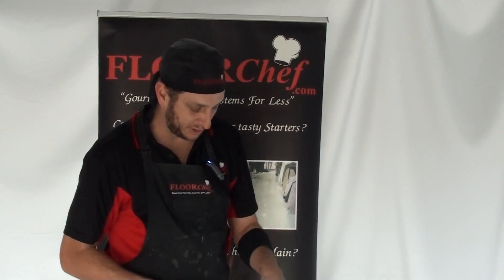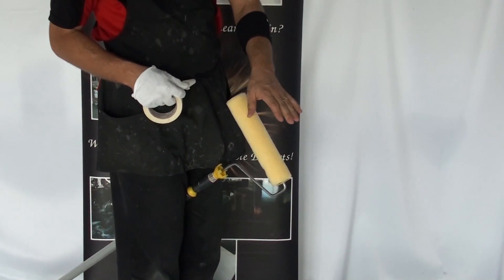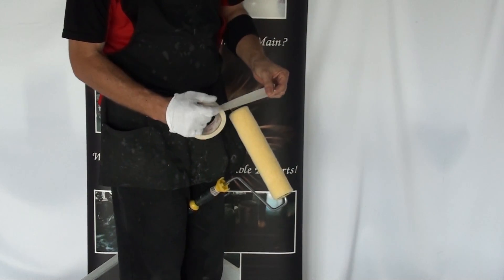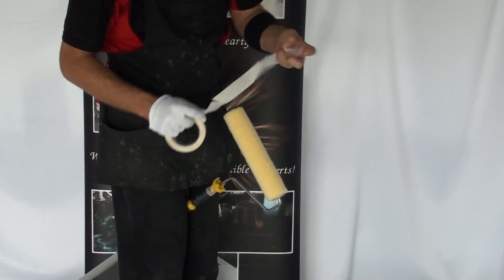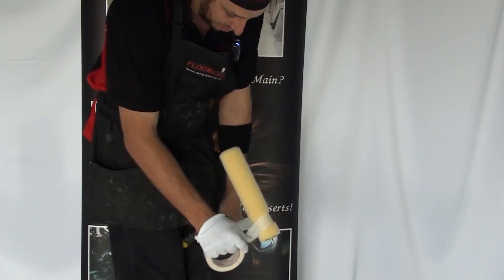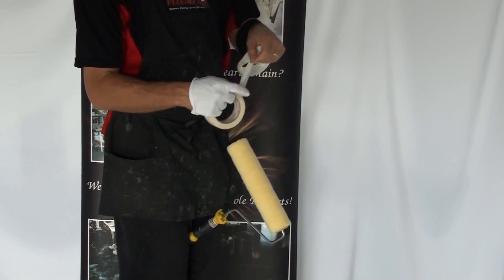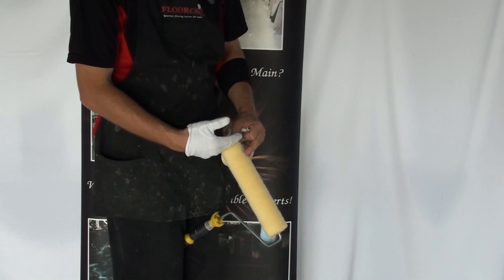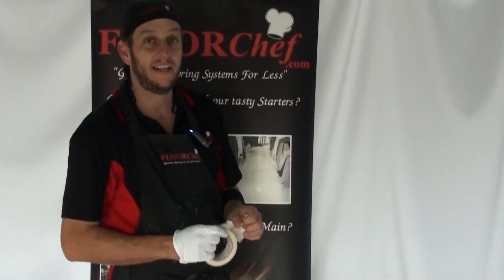Epoxy resin flooring how to delint roller covers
Quick handy hint on delinting roller covers for epoxy flooring.